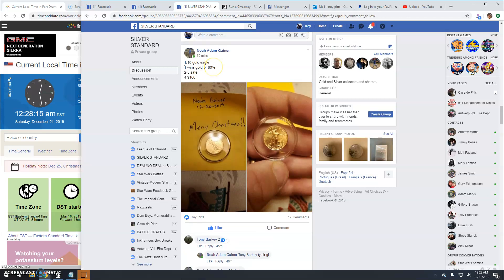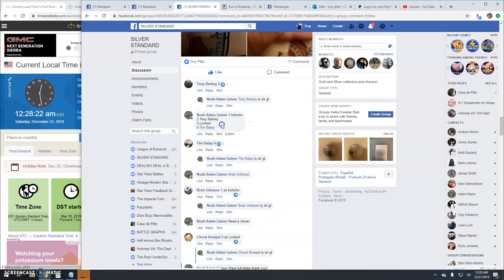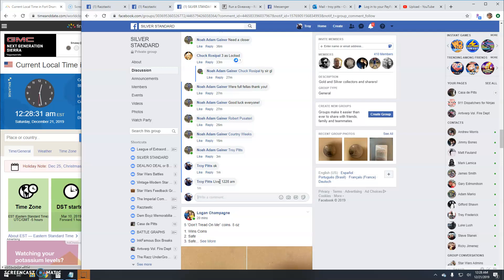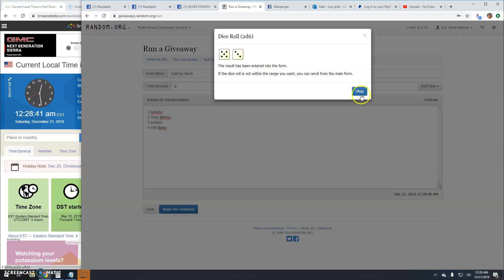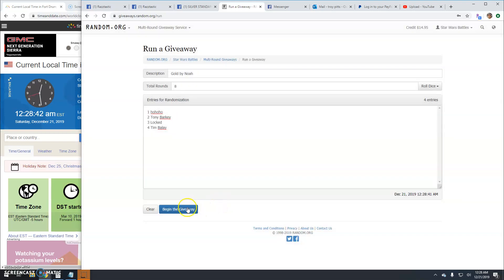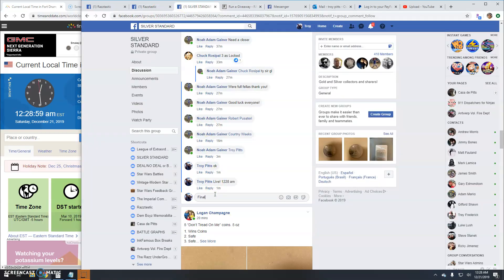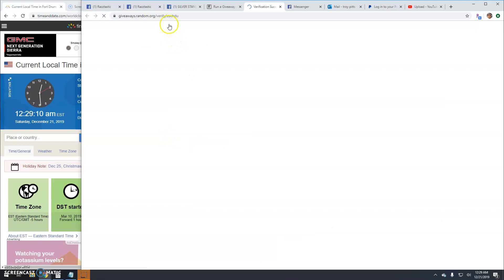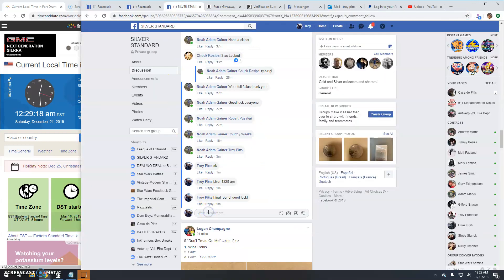gold by Noah